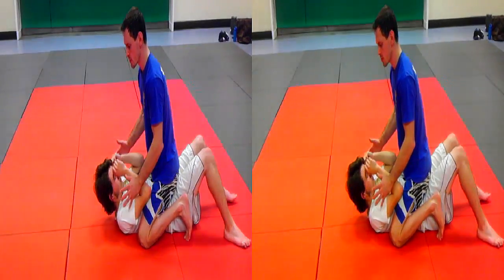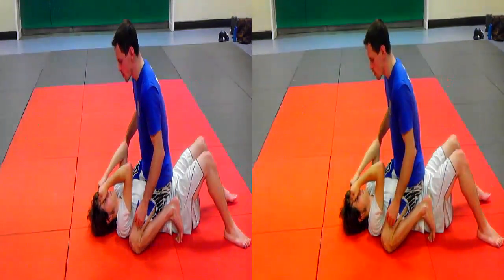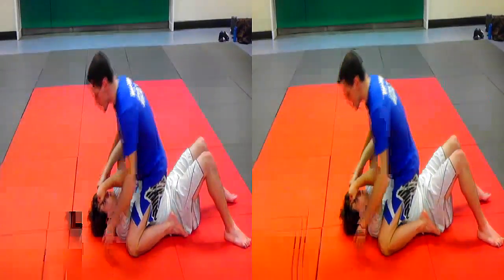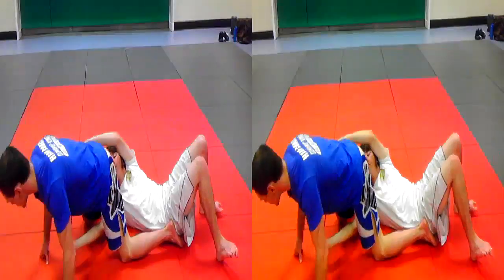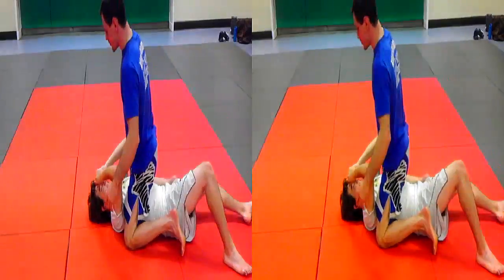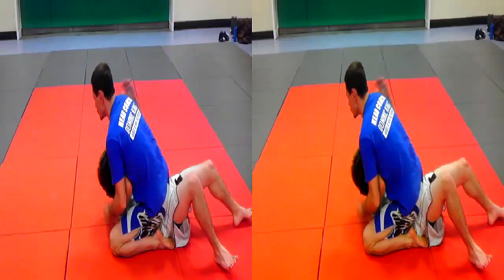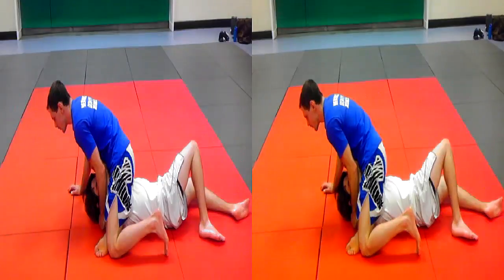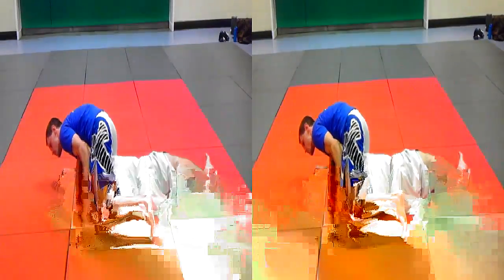Leg Triangle From Full Mount for Cardboard 3D